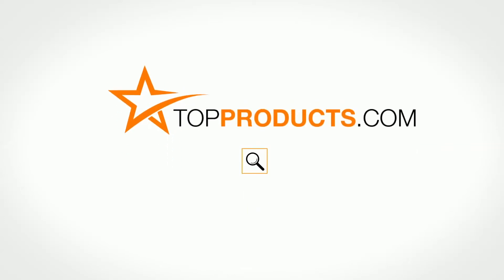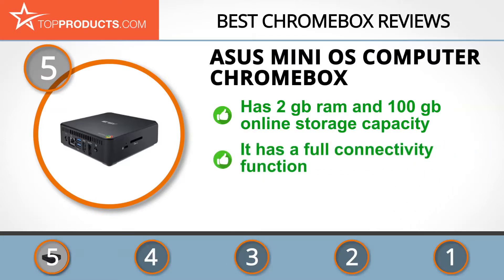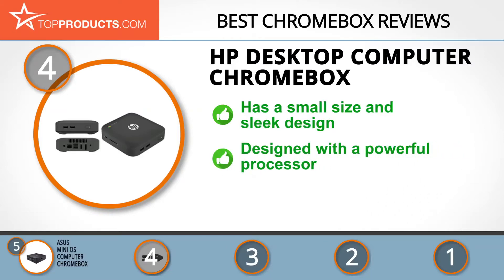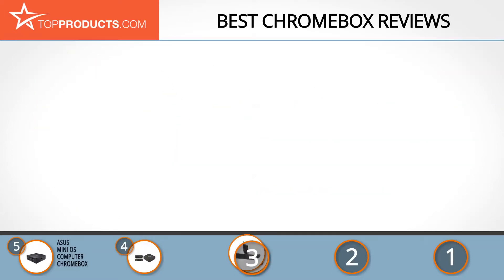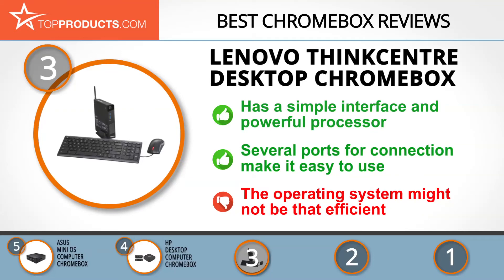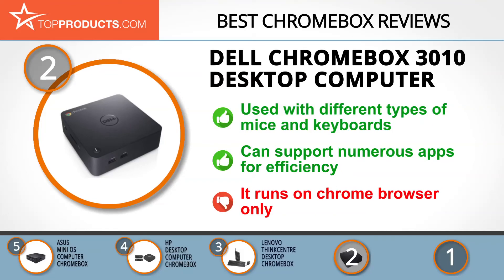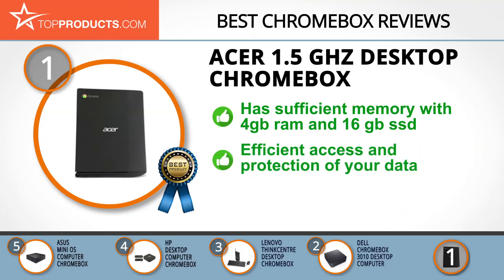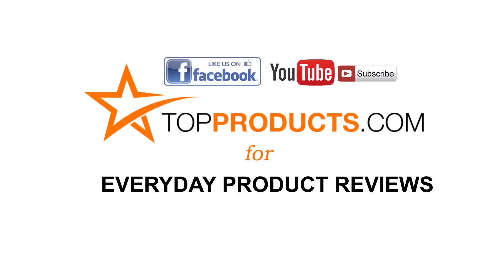Best Chromebox Reviews – How to Choose the Best Chromebox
Our trained experts have spent hours researching the best Chromeboxes available on the market. In order to save you both time and money, we’ve narrowed the field down to some of the best Chromebox brands. Check out an in-depth review on TopProducts.com: Best Chromebox Reviews

If you work on a computer every day, then you know just how essential this machine can be to your needs. This is especially true for the game geeks, whose computers are what takes their fun to the next level. But what happens when a new invention hits the market, and everyone is caught up in the craze to get a share of the action? Well, this is the case with the Chromebox, which is already causing a stir in the market and taking every user to the future of computer technology. But what exactly does a Chromebox have that other computers don’t already?

Well, the biggest thing going for the Chromebox is simply its size, which is tiny compared to the big, bulky towers that normally clog up a room or office space. Often covering up less than a foot in space, and weighing just a couple pounds, the Chromebox is compact enough to fit just about anywhere, which means a more streamlined work or entertainment setup. As its name suggests, the Chromebox is fitted to operate Google Chrome, which it does more efficiently than your average desktop. With numerous USB, Ethernet, and HDMI ports, it’s also designed to help connect all your devices so that your everyday electronic needs are taken care of.

In this video, you will learn about the features, pros and cons for our picks for the top Chromeboxes. Our experts have chosen a wide range of products that can fit every budget, from top-of- the-line to budget friendly. This video includes:

• Acer 1.5 GHz Desktop Chromebox Review
• Dell Chromebox 3010 Desktop Computer Review
• Lenovo ThinkCentre Desktop Chromebox Review
• HP Desktop Computer Chromebox Review
• ASUS Mini OS Computer Chromebox Review